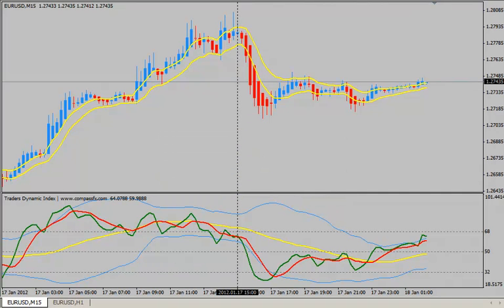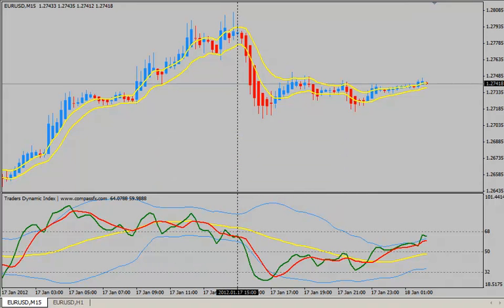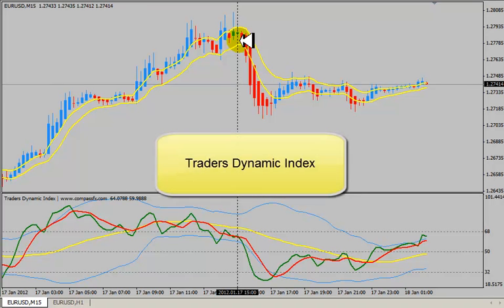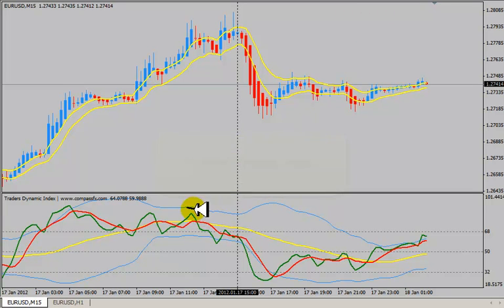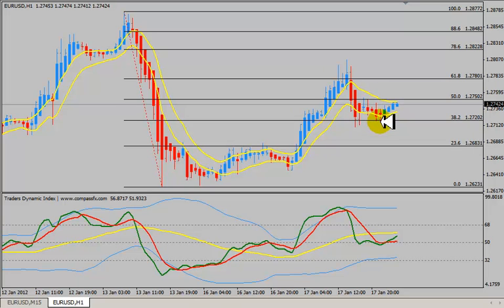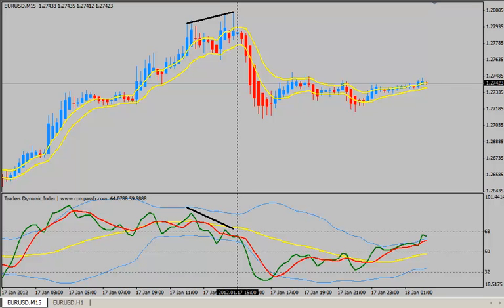Four Variables to a Favorable Trade 2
Four Variables to a Favorable Trade